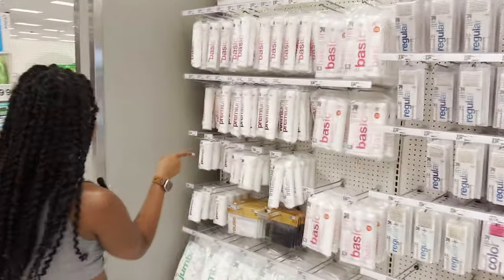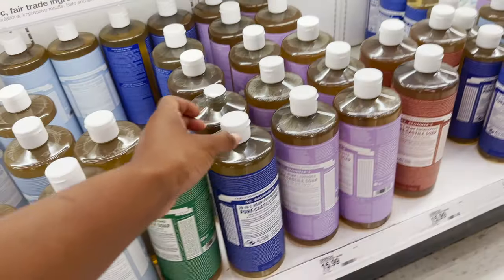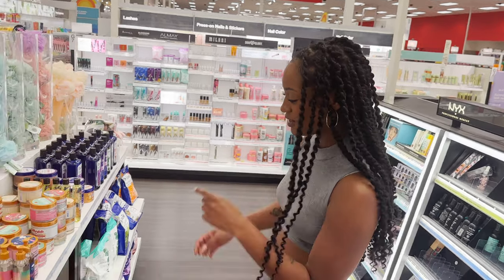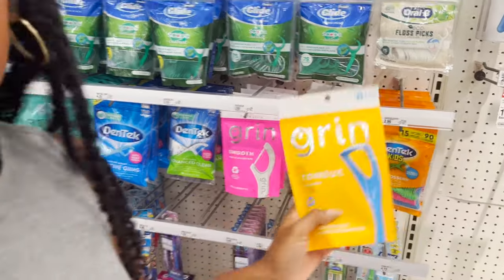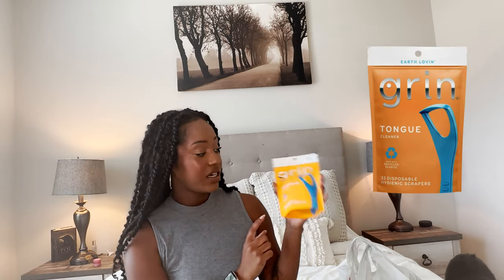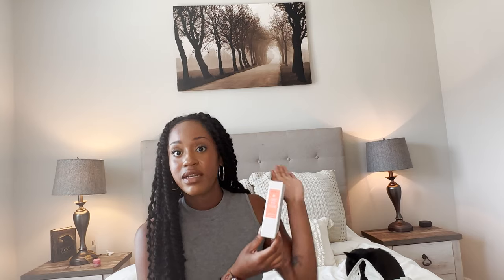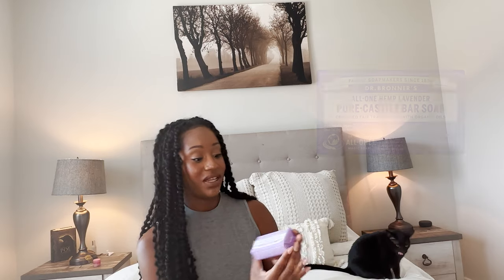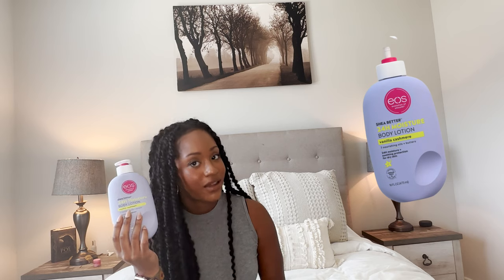Come Hygiene Shopping With Me |Target Everything Shower Products You Need in 2024 + Haul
Hello everyone, come hygiene shopping with me at Target because these products are some GAME CHANGERS! Wanted to share a vlog and haul off my recent Target trip! I picked up some things for the summer and to try with new layering combos so comment down below if you want a specific video around hygiene or layering and I’ll be sure to work it into my recording schedule. I offer hygiene tips, product recommendations, ways to smell good all day long, how to combine certain scents to smell good, and ways to avoid body odor in the Summer and Fall.

Products:
Grin Tongue Cleaners
Smartmouth Mouthwash
Vaseline Lip Therapy
Naturium Vitamin C Face Serum
Garnier Micellar Water
NYX Dewy Setting Spray
Premium Cotton Pads
Dr. Bronner's Bar Soap (Rose)
Dr. Bronner's Bar Soap (Lavender)
Dr. Bronner's Citrus Soap
Tree Hut Scrub Blue Lagoon
Baby Dove Body Wash
EOS Shave Cream
Vaseline Cocoa Radiant
EOS Vanilla Cashmere Lotion
EOS Fresh & Cozy Lotion

Chapters:
00:00 - Intro
0:34 - Starting the shop
1:55 - Advice incoming
9:06 - Haul
16:25 - Outro

Hygiene shopping at Target for products that CHANGED MY LIFE | How to Smell good on a budget + haul

Come hygiene shopping w/ me at Target + Haul | My Everything Shower Routine Essentials

Let's go self care shopping for "that girl" shower essentials @ Target | Hygiene Products You Need in 2024

Come shopping w/ me
That girl hygiene products
that girl products
Amazon must haves
amazon products for that girl
amazon shower products
everything shower essentials
how to take an everything shower
smell good all day
products to smell good
target products we need
shower essentials from target
feminine hygiene
how to stop body odor
body odor prevention